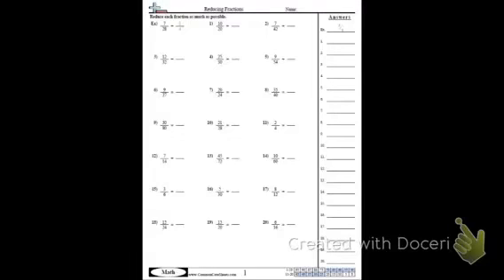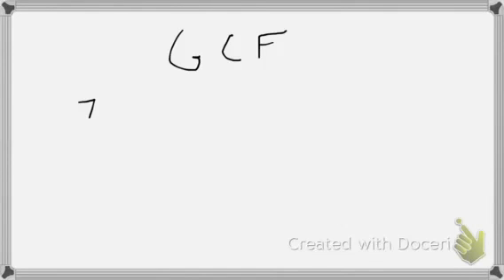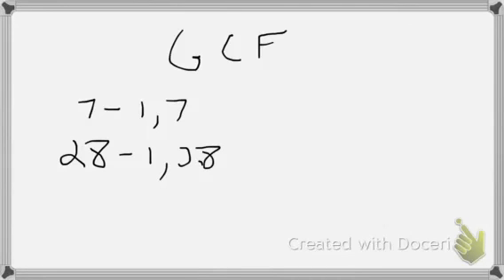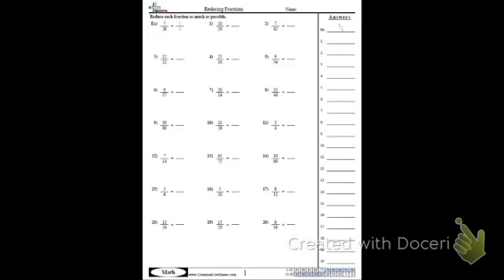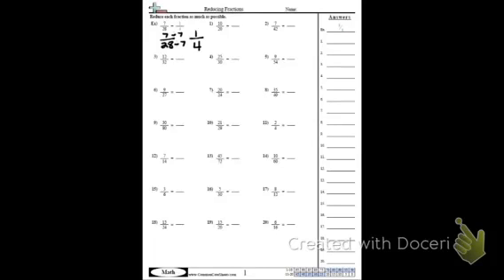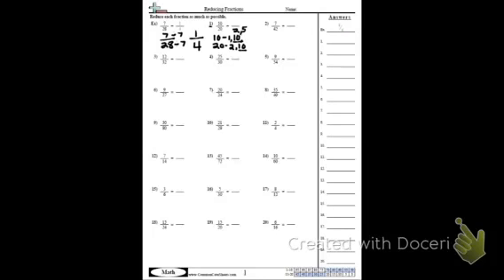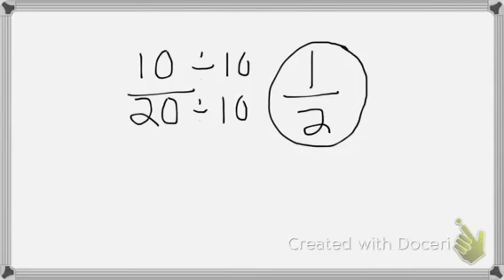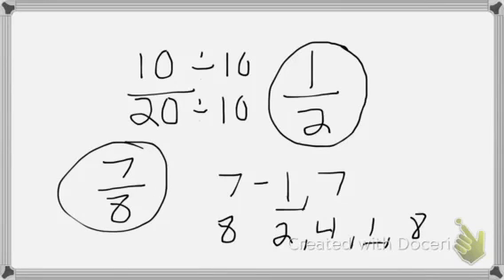May 1, 2020